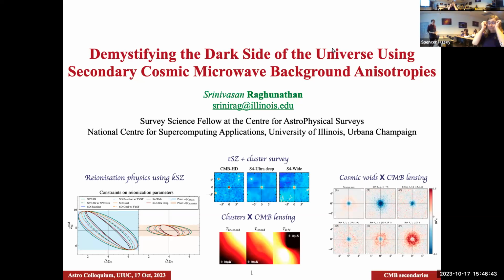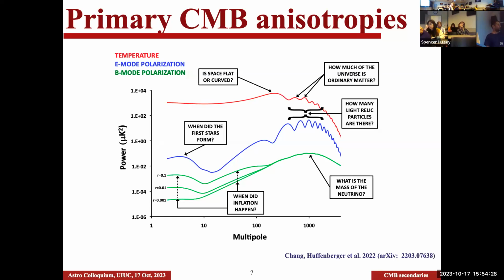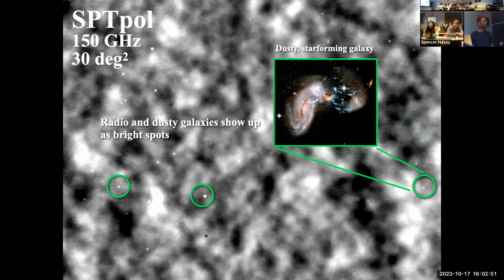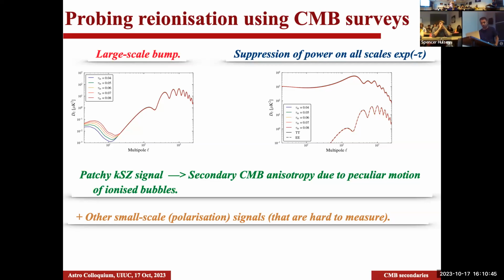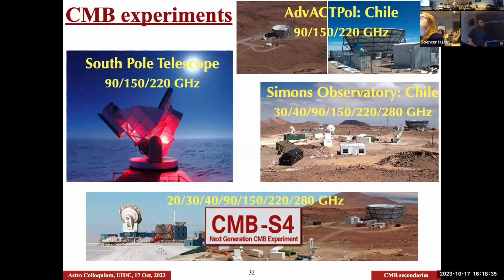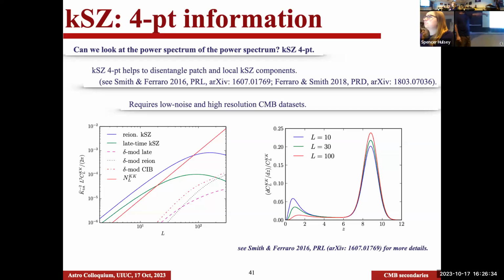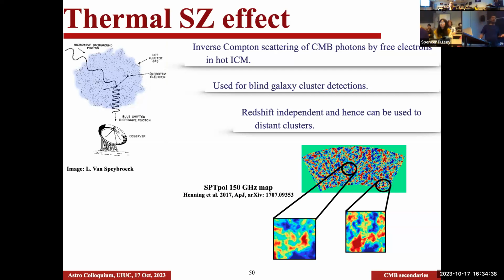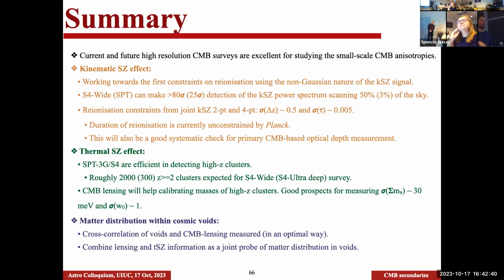Demystifying the Dark Side of the Universe Using Secondary CMB Anisotropies - Srinivasan Raghunathan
Abstract: Secondary anisotropies of the cosmic microwave background (CMB) are known to be remarkable probes of cosmology. The properties of free streaming CMB photons from the surface of last scattering are altered by their interaction with matter in the Universe carrying crucial information about the origin, growth, and evolution of structures and also the epoch of reionisation. In this talk, I will discuss the potential of these secondary anisotropies, namely the thermal and kinematic Sunyaev-Zeldovich (SZ) effects and the gravitational lensing of the CMB, to shed light into some of the long-standing cosmological quests like the properties of dark energy, neutrino masses, and the physics of reionisation. I will also present the challenges posed by astrophysical foregrounds for the detection of these small-scale anisotropies and discuss strategies for mitigating them. Finally, I will present results from a recent work to constraint models of reionsation with kSZ using the South Pole Telescope and end by showing the prospects of SZ/lensing science with future CMB surveys like the CMB-S4 experiment.